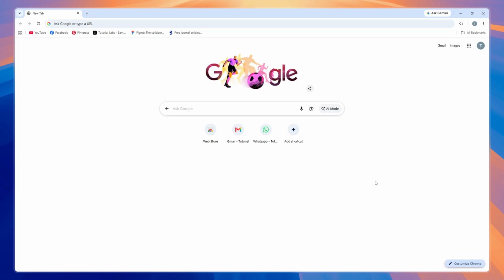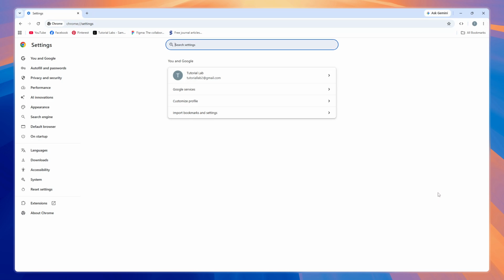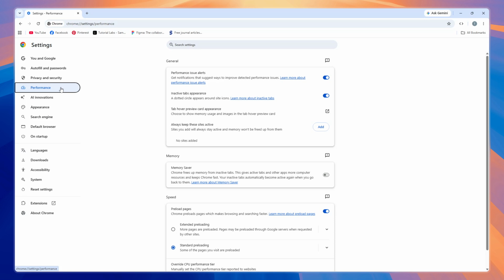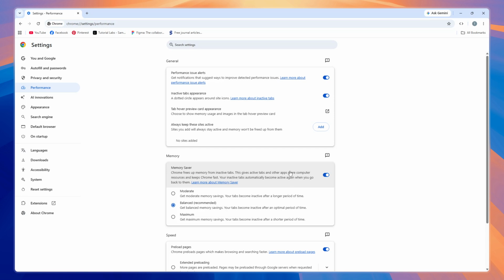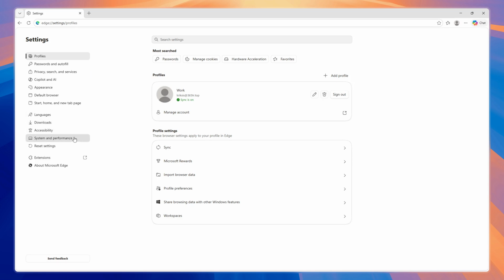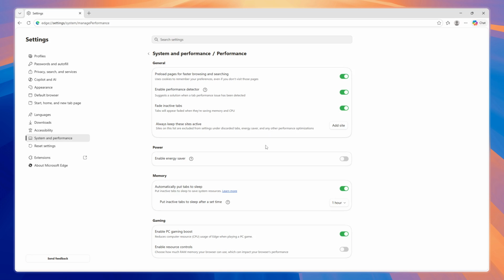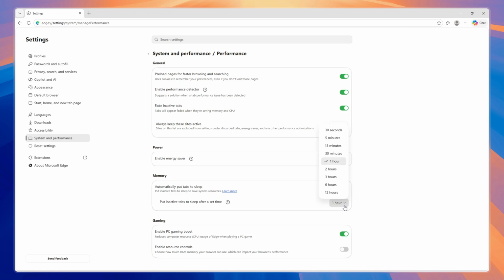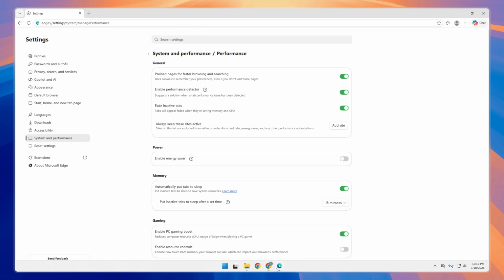How to Stop Browsers from Wasting RAM in Chrome and Edge | Tutorial 2026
By the end of this video, you’ll know stop Chrome from wasting RAM, prevent Edge browser high memory, reduce Chrome RAM usage tutorial, optimize Edge browser memory consumption, how to make Chrome use less RAM, decrease Edge browser memory usage, fix high RAM usage in Chrome, improve Microsoft Edge memory performance, stop Chrome and Edge RAM waste, browser memory optimization for Chrome, how to lower Chrome RAM usage, efficient Edge browser memory management